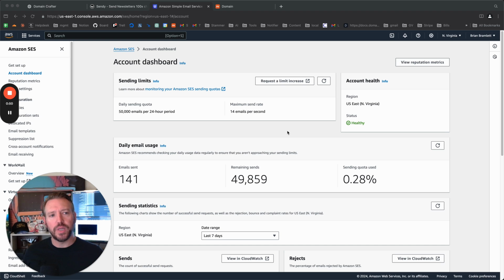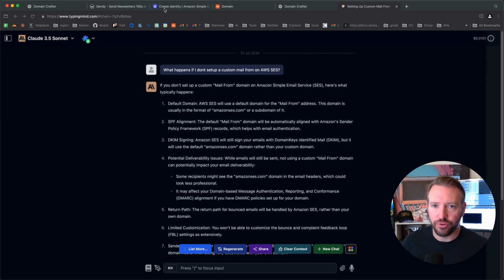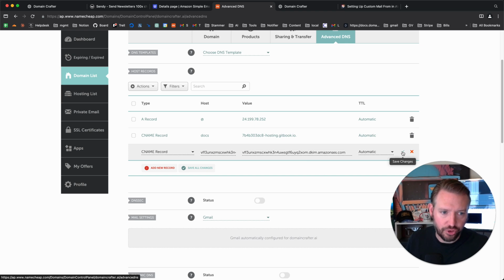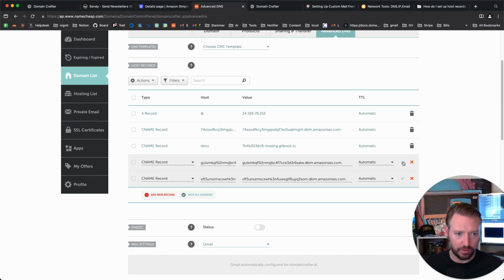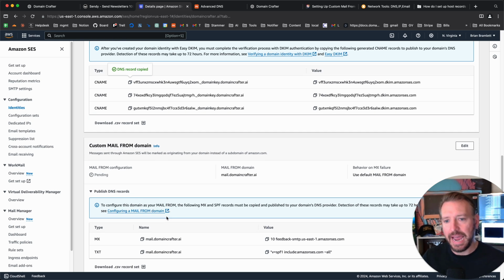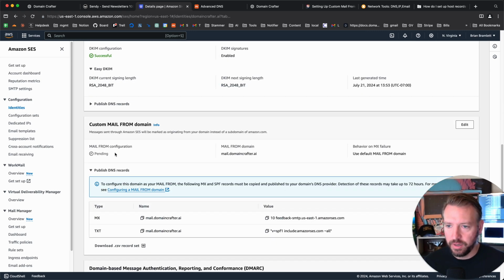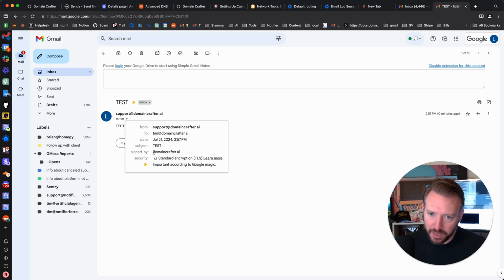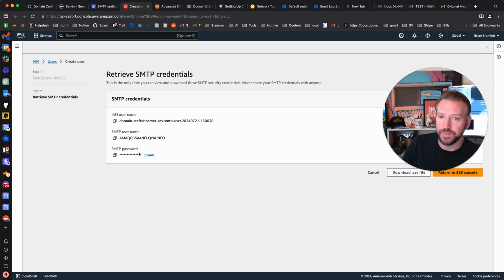Setting Up AWS SES (Simple Email Service) for a domain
Okay, sorry guys, this video is a lot longer than I originally intended, but we covered a lot in the end in this video. Highly advise watching this on 2x speed!

If you're not familiar, AWS SES, or Simple Email Service, is a fantastic way to send email online, especially programmatically, meaning with code.

But, the first step in doing that is to get your domain verified on AWS and set up so that you can send emails with it.

In this tutorial video, I walk you through a complete setup, all the way from adding the first DNS record to sending successful test emails.

As always, let me know guys if you have any questions about this by asking in the comments, and I will try to point you in the right direction and help you out

00:02 Introduction: Setting up AWS SES for a new domain
00:48 Overview of AWS Simple Email Service
01:51 Starting the AWS SES setup process
03:14 Creating a domain identity in AWS SES
04:24 Setting up custom mail from domain
05:29 Adding DKIM records to DNS
08:13 Verifying DNS records
11:32 Explanation of email authentication methods (SPF, DKIM, DMARC)
14:48 Adding MX and SPF records
17:47 Brief mention of DMARC setup
19:35 Sending a test email through AWS SES
22:14 Creating SMTP credentials for email sending
24:21 Conclusion and next steps